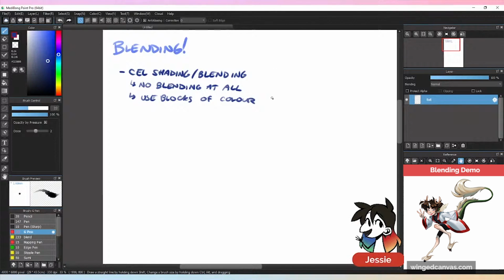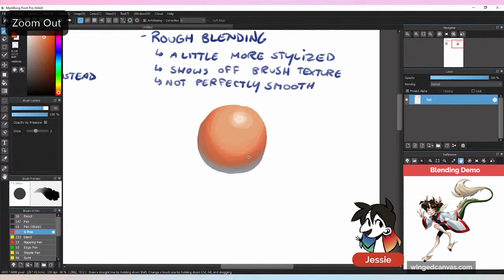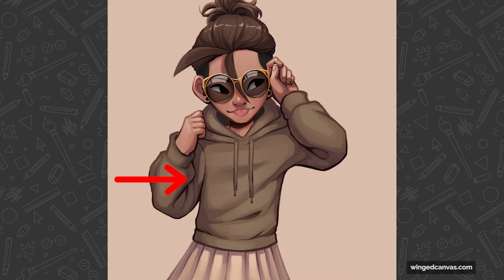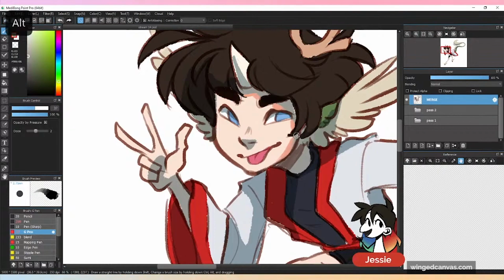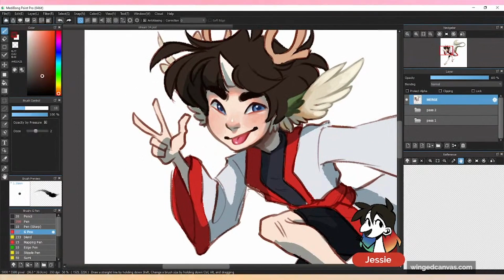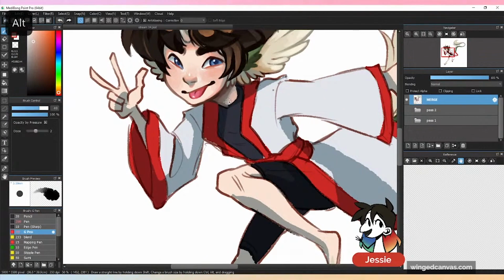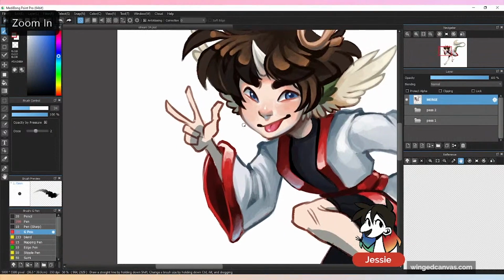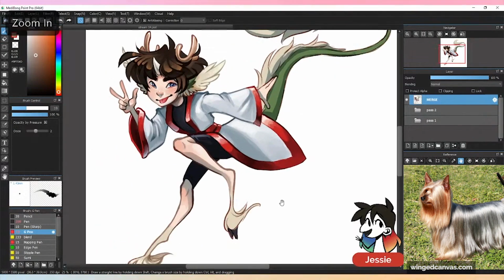How to Blend DIGITAL ART | Tips and Speedpaint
Digital blending can look really tricky when watching another artist do it! How do you blend digitally? How do you make your colours seem smooth? Don't worry -- it's much simpler than you might think! These are the livestream highlights where instructor Jessie Chang teaches us her tips and tricks for blending digitally in Medibang Paint Pro!

🕓 Timestamps:
0:00 - Intro
0:18 - Cel Shading
1:10 - Rough Blending
2:14 - Soft Blending/shading
2:42 - Gradients
3:19 - Blending different materials/textures
3:47 - Speedpaint begins (sketching phase)
4:17 - Clean sketch/line art phase
4:25 - Flat colouring/shading phase
4:40 - Blending steps
5:14 - Blending/rendering begins

Life After Death - DJ Freedem